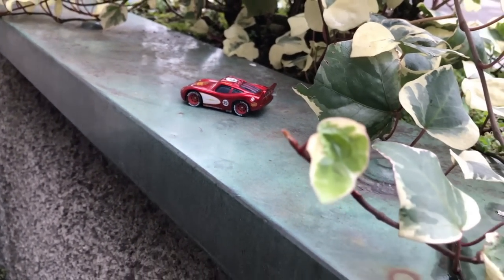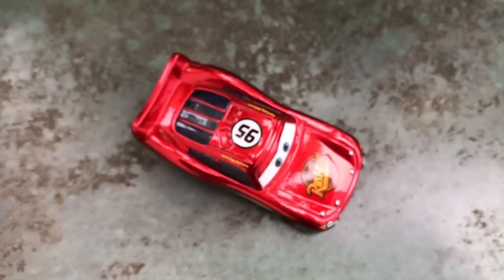MATTEL DISNEY CARS RARE Lighting McQueen!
Welcome to The Vintage Collector